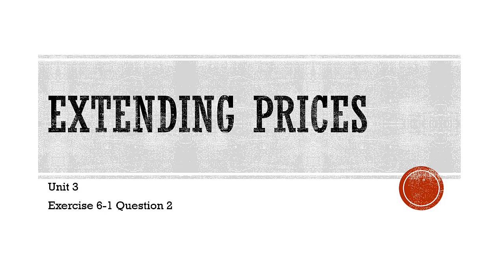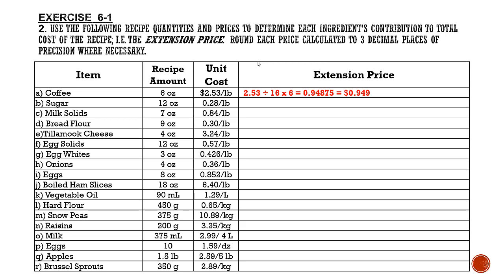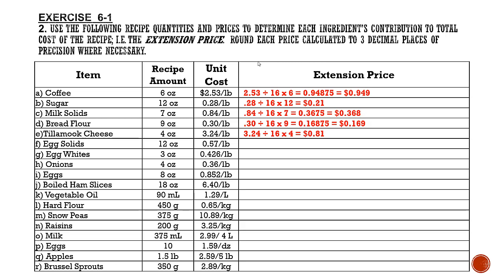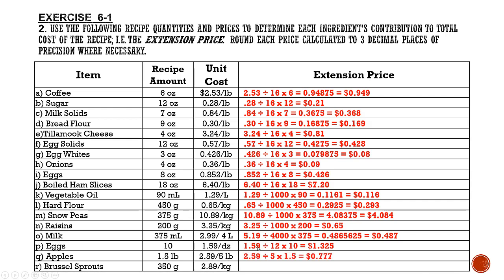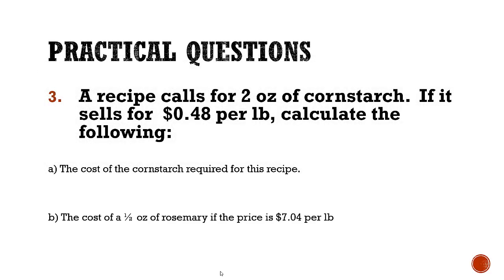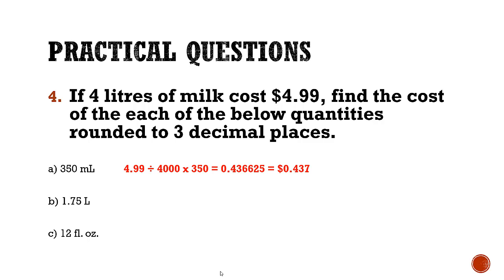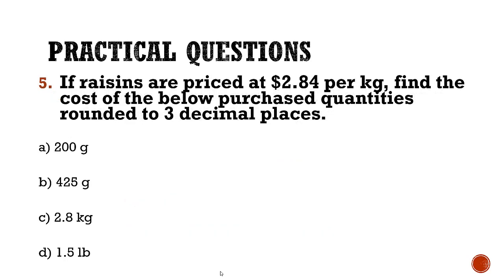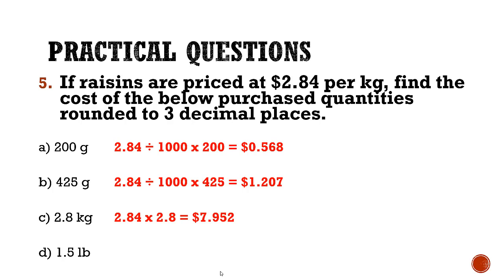1080 Exercise 6 1 Q2, 3, 4, 5